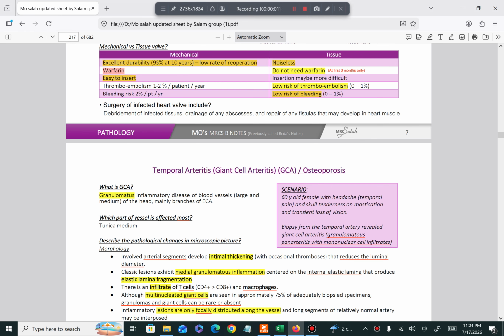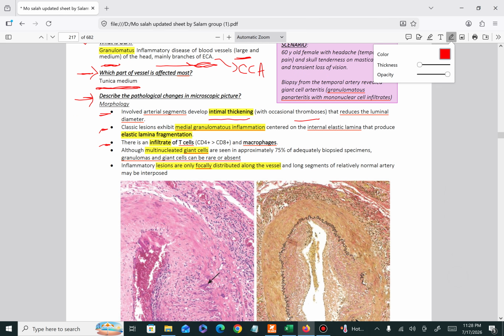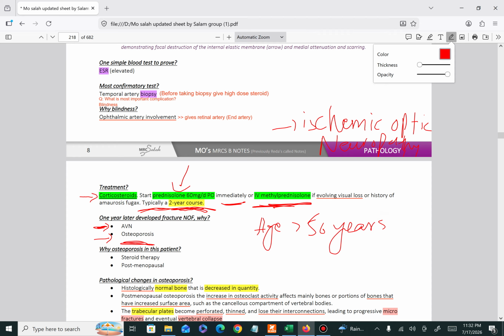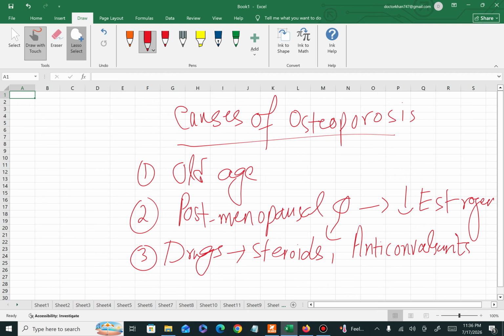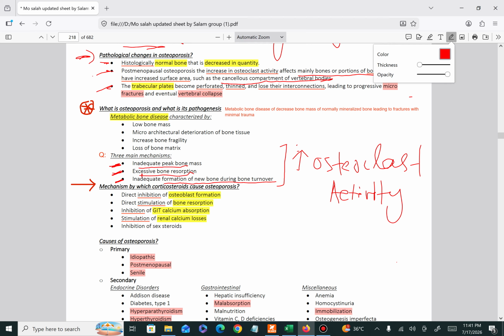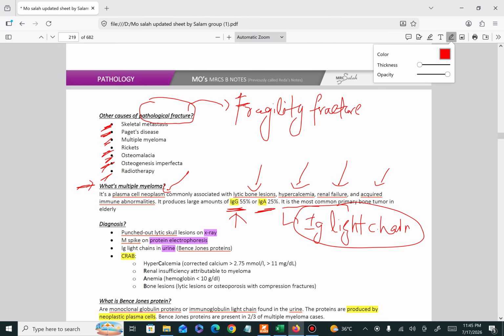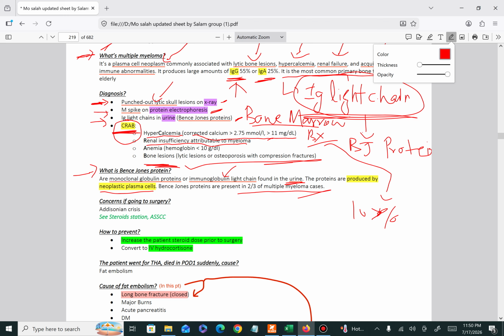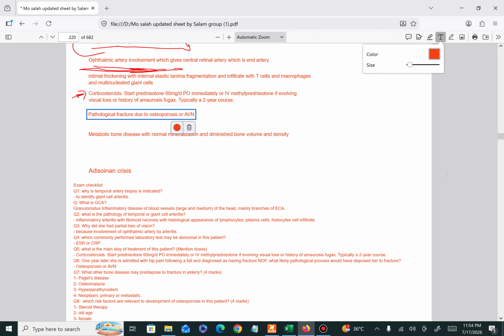Conquering MRCS Part B: Pathology Essentials - Giant Cell Arteritis, Osteoporosis & Multiple Myeloma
Dive deep into the pathology behind three crucial conditions for your MRCS Part B exam: Giant Cell Arteritis, Osteoporosis, and Multiple Myeloma. This video breaks down key diagnostic features, pathogenesis, and clinical correlations to help you ace your exam.